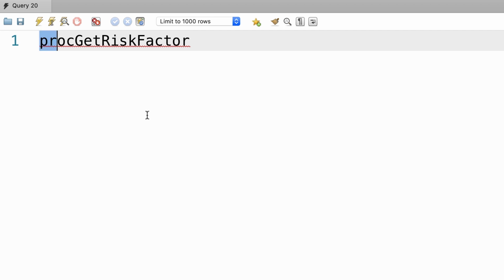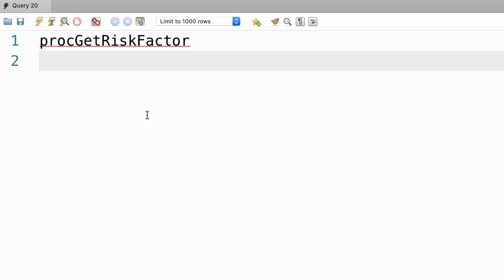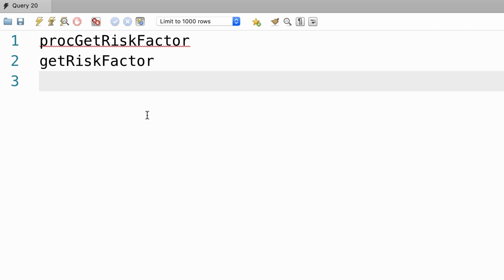SQL #75 - Other Conventions [By Mosh Hamedani]